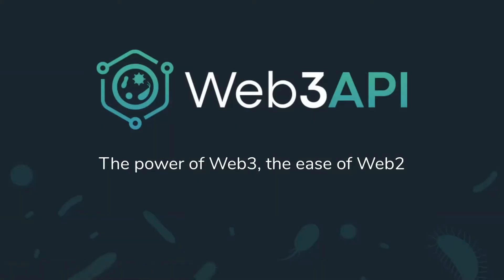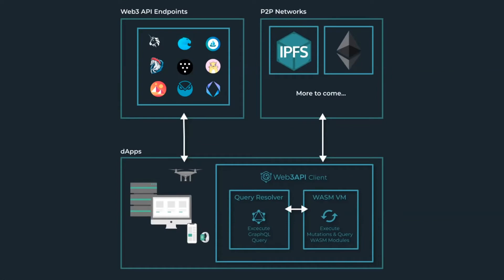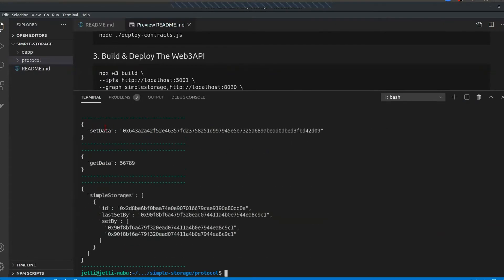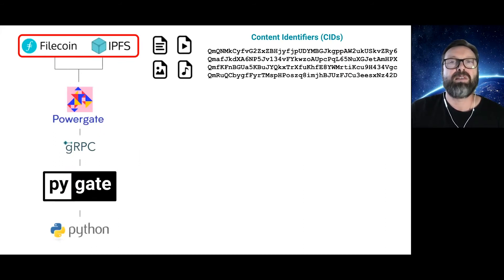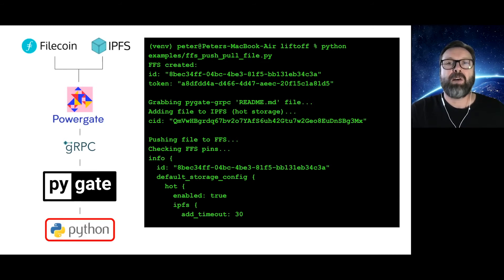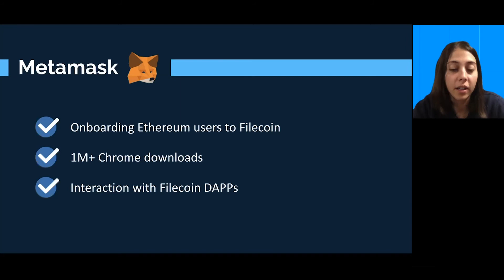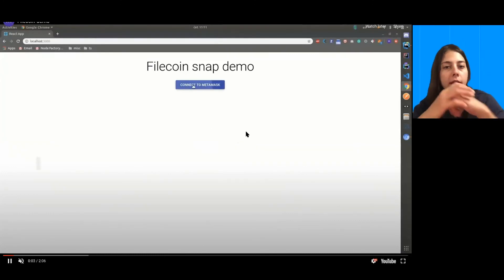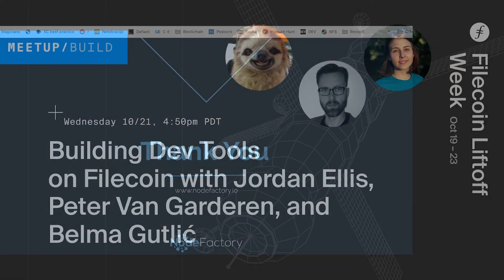Building Dev Tools on Filecoin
We’ll hear from three teams who are building powerful tools (Web3API, Pygate, and Filsnap) to help more developers harness the power of the Filecoin network.

Join us for Filecoin Liftoff Week, an action-packed series of talks, workshops, and panels curated by the web3 community to celebrate the Filecoin mainnet launch and chart the network’s future.

Events take place all week, October 19-23, 2020.

Chapters:
00:00 Jordan Ellis from Web3API
07:00 Pygate with Peter Van Garderen
15:10 FilSnap with Belma Gutlić